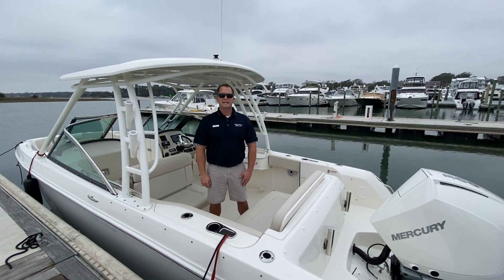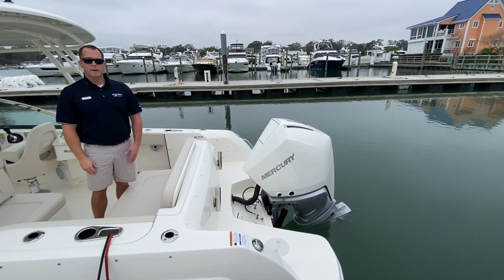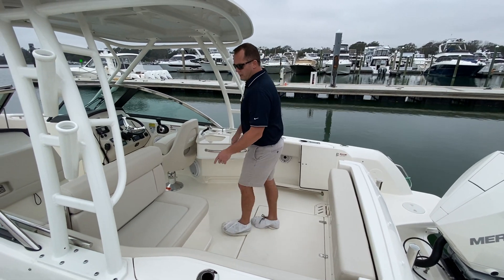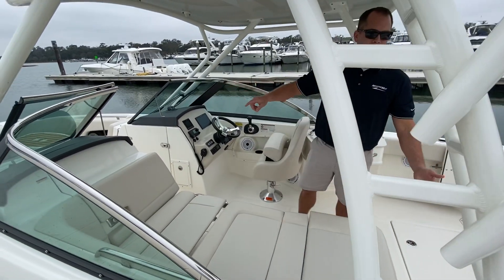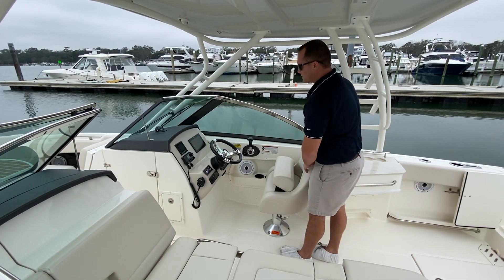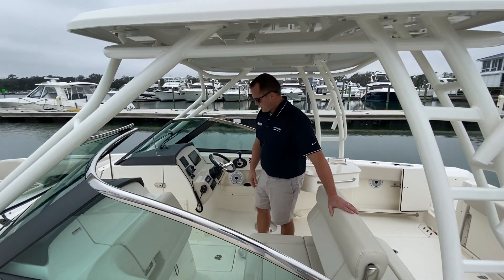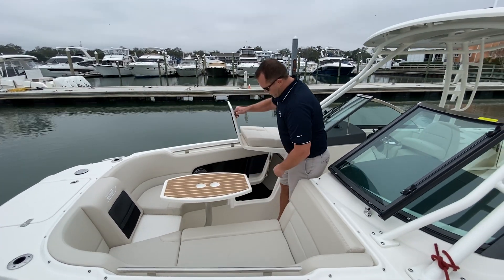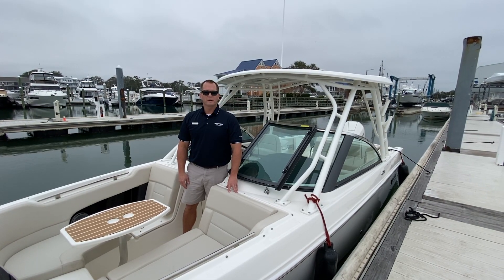2020 Boston Whaler 230 Vantage For Sale at MarineMax Wrightsville Beach, NC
Follow the status quo and you won’t earn the National Marine Manufacturers Association’s Innovation Award; but challenge the status quo and awards may come your way…especially if you do it well. The dual-console 230 Vantage® received the Innovation Award for expanding the possibilities capable in a 23-foot boat. For starters, seating is top-notch, and it delivers incredible comfort and rugged luxury with impressive power and capability so every crew can journey longer and farther in comfort, with Whaler confidence that goes to the core.
- Spacious bow seating area accommodates an optional stowable table.
- Like the smooth-riding hull, the crisp console is all about confident control.
- Port seating adjusts readily to your needs and stows plenty of gear.
- Next-level aft seating stows seamlessly to expand a large cockpit area for fishing or entertaining.
- Optional Fishing Package includes a 14-gallon livewell, fishing station, raw-water washdown, transom-mounted rod holders and more.
- Comfortable head featuring a molded sink with drain and lockable entry door.